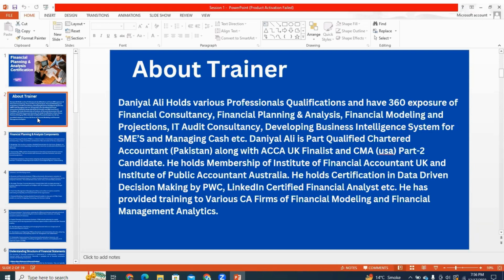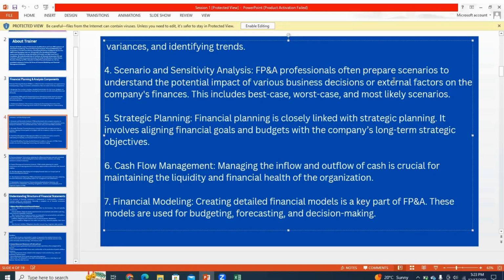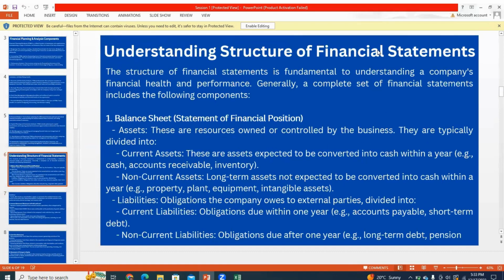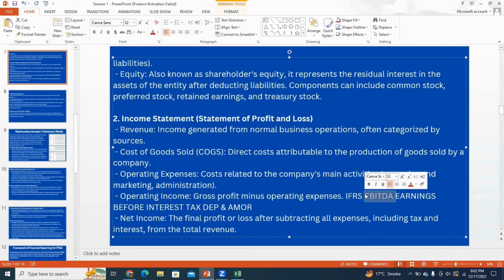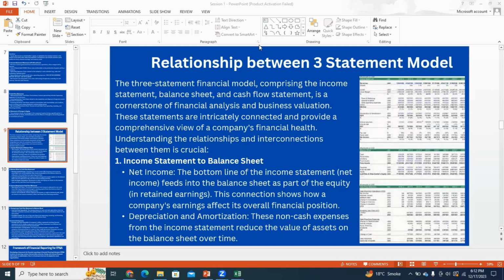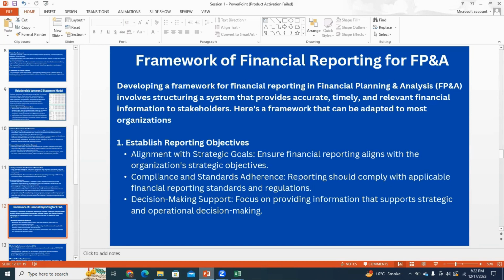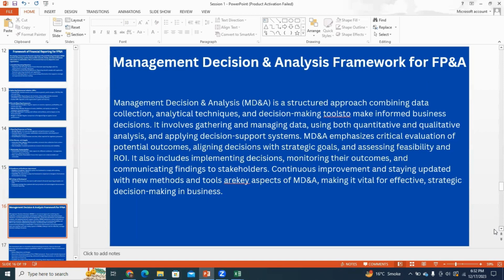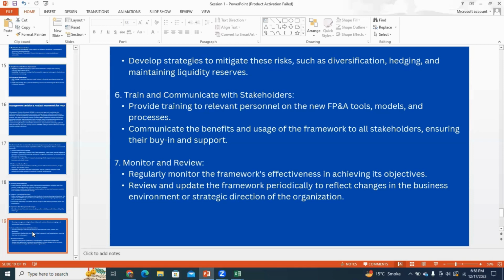Comprehensive Overview of Financial Planning & Analysis Framework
Dive into the world of Financial Planning & Analysis (FP&A) with our first session. We cover:

1. FP&A Key Components: An introduction to the essential elements of FP&A.
2. Financial Reporting Framework: How it shapes financial planning and analysis.
3. Management Decision & Analysis Framework: Tools for informed decision-making in finance.
4. 3 Statement Model Relationship: Understanding the interconnection between income statement, balance sheet, and cash flow statement.

Join us for a comprehensive FP&A Course Live and recordings available for Participants.